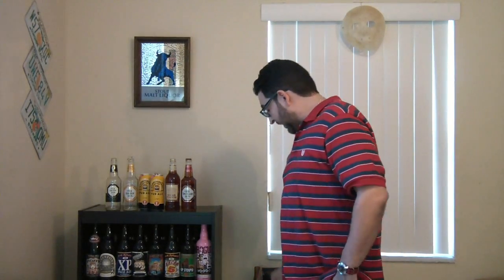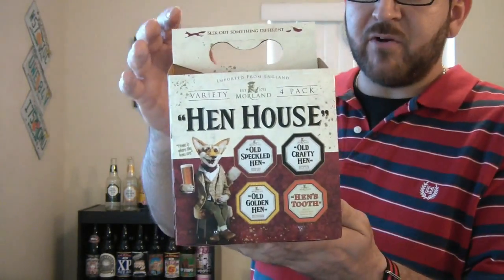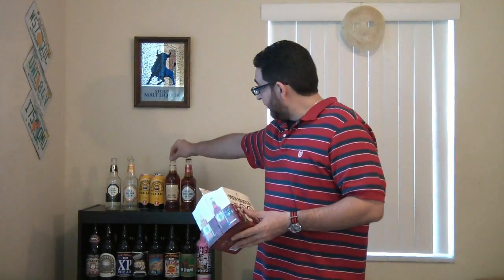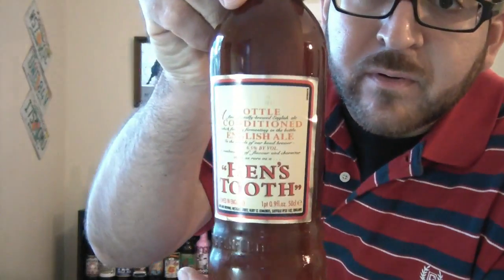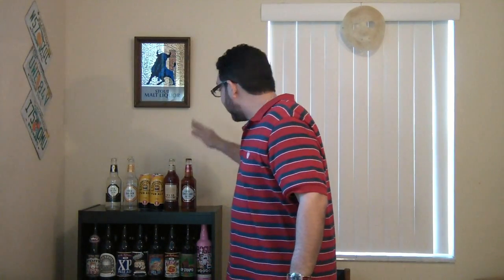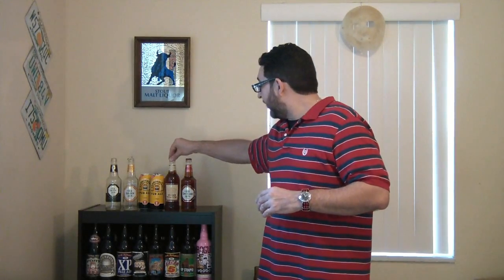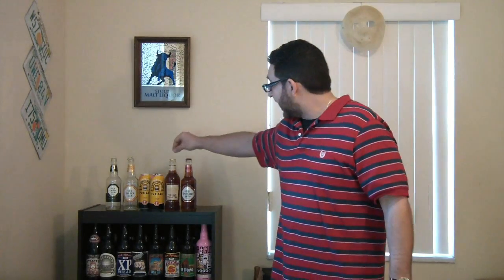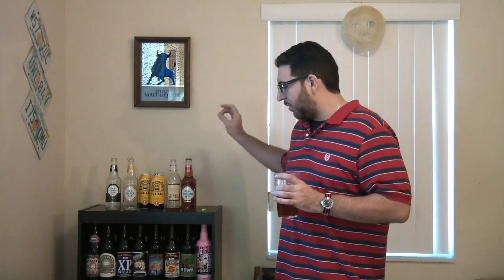Hen's Tooth - Hoggie's Beer Review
Pafrt 3 of the Hen House beers